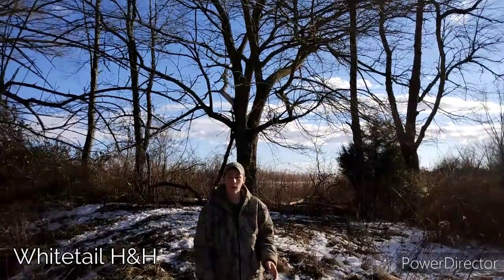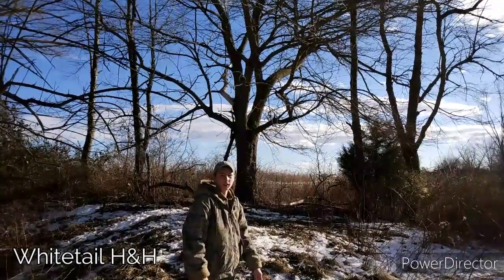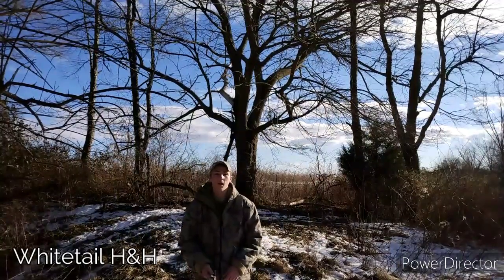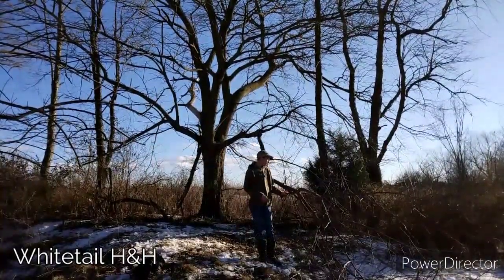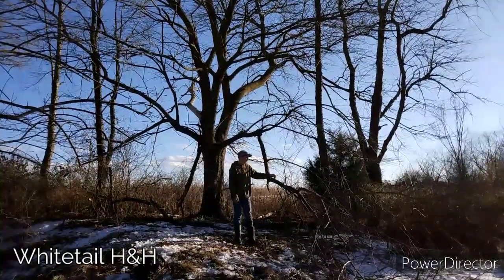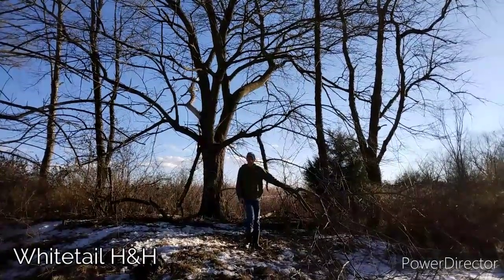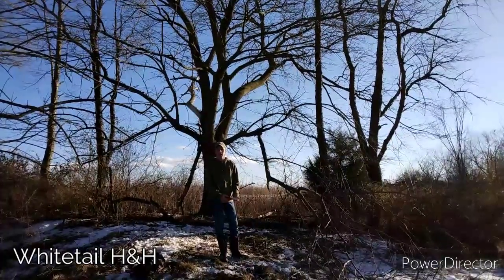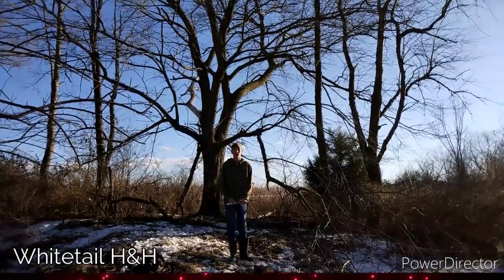Creating Whitetail Hinge Cut and Canopy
in this video I show how to make a deer bedding canopy and Hinge Cut.

Time and life are short make sure you are going to heaven! Read The Bible and Seek God! John3:16 Romans5:8 Romans3:23! Make Sure You are Saved!